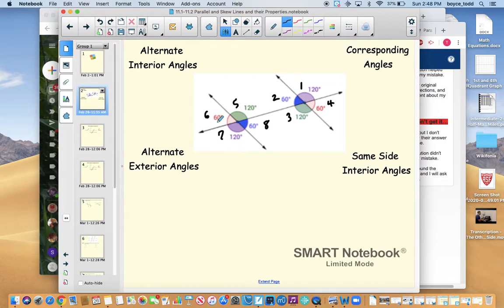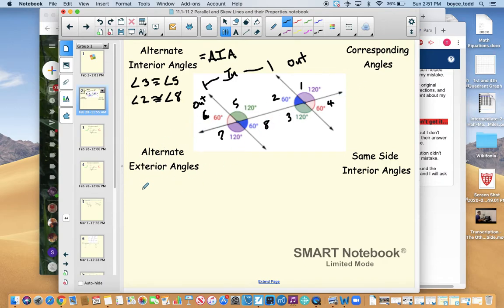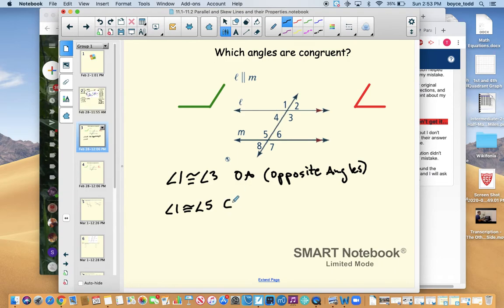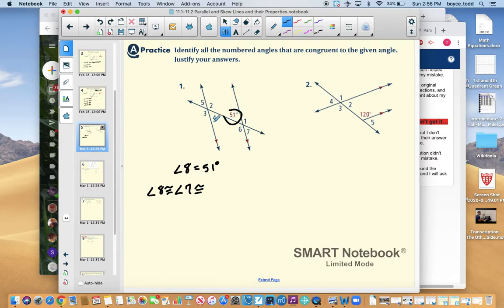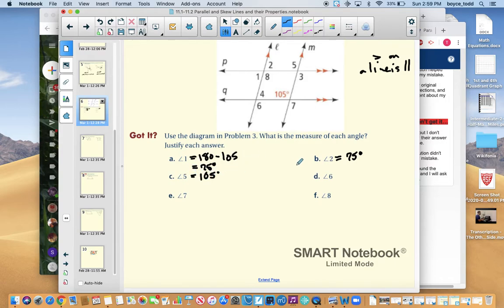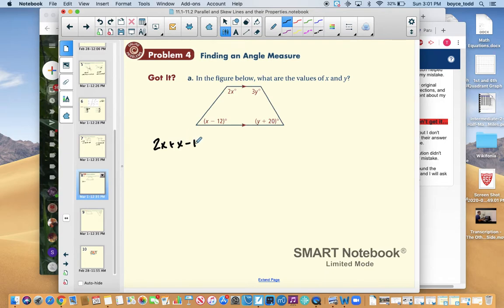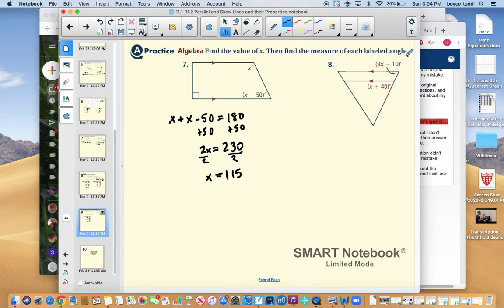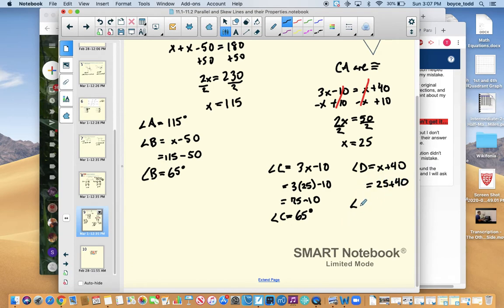11 1 11 2 Angles and Parallel Lines